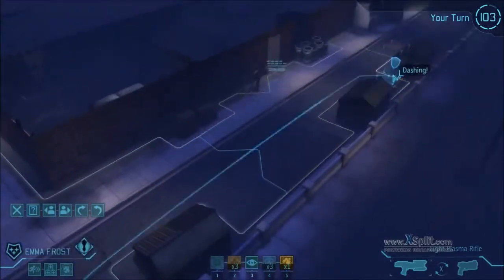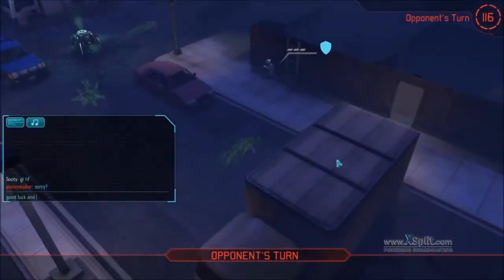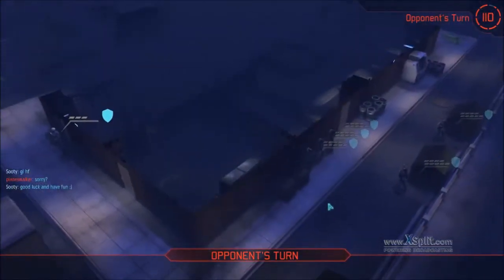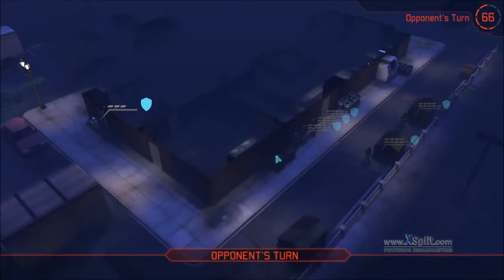XCOM: Sooty (5MD) vs Planeswalker (1-2)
5 Medics vs a "one-two punch" squad. Thanks for bearing with me as I test out some of the settings on my movie makes, It's all so I can bring you better, higher quality videos to be sure! Thank you sooty for giving me permission to re-cast this match :-)

Sooty's Medic Squad (9900pt total):
5x Medic with Light Plasma Rifle and Medikit (1900pt each)
1x Sectoid (400pt)

Planeswalker's One-Two Squad (best guess)(~9950pt total):
1x Gunner with Alloy Cannon, Skeleton Armor, Combat Stims
1x Sniper, Deadeye, Laser Sniper
1x Support, Smokejumper, Light Plasma, Chitin
1x Sectoid (400pt)